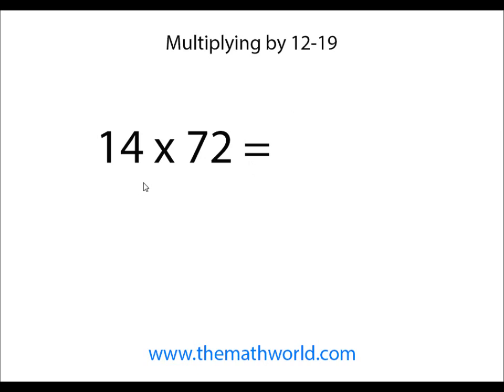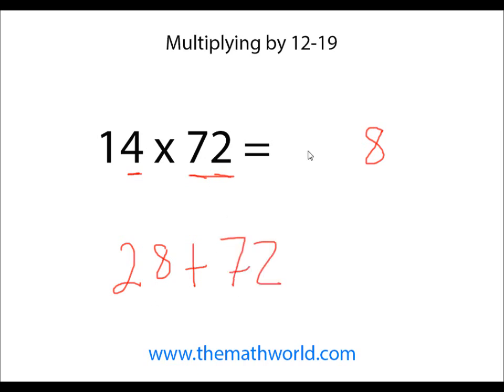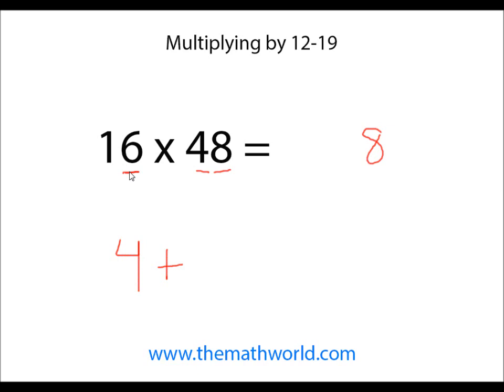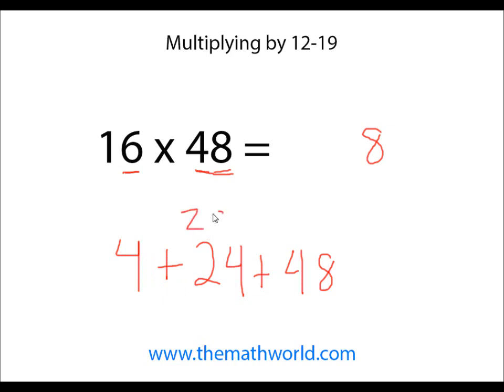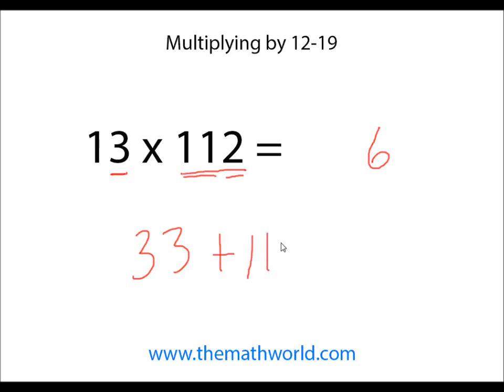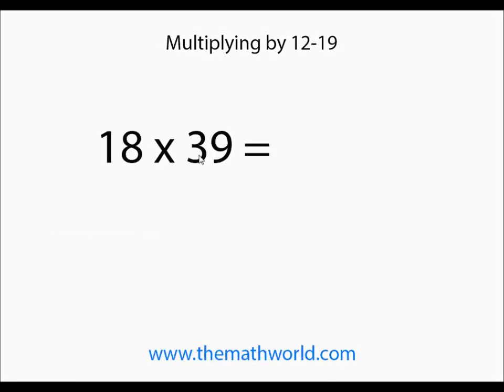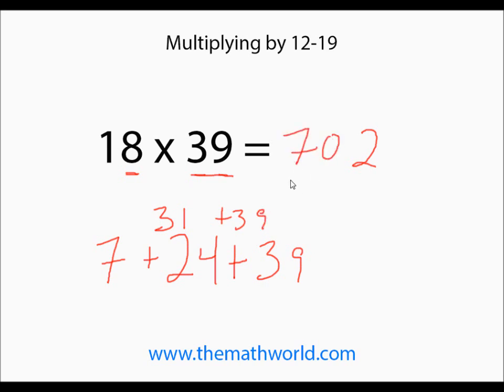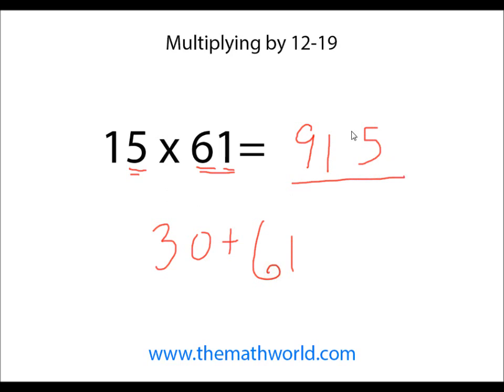Multiply anything by 12-19 Quickly